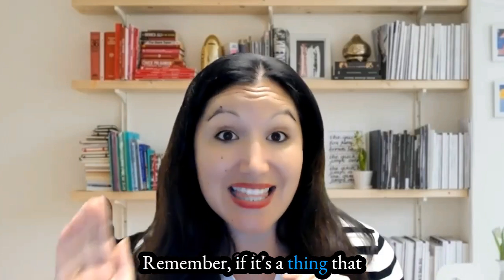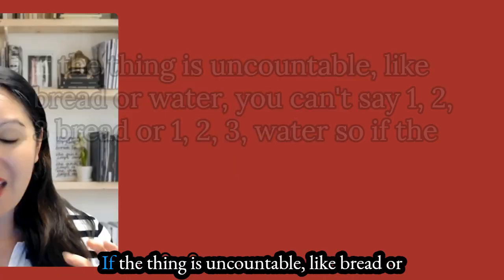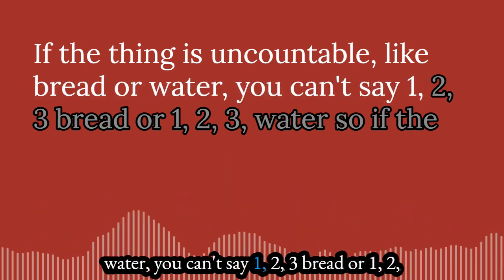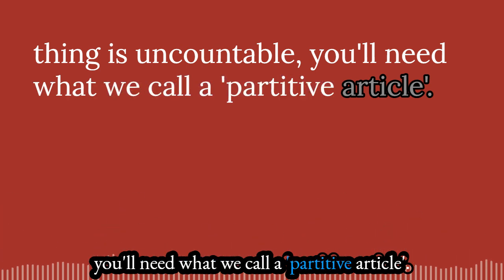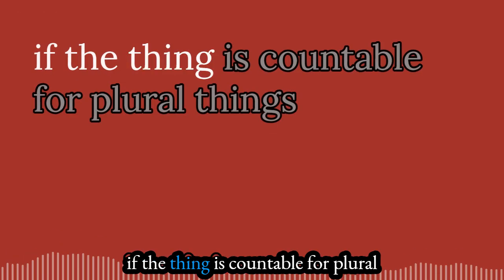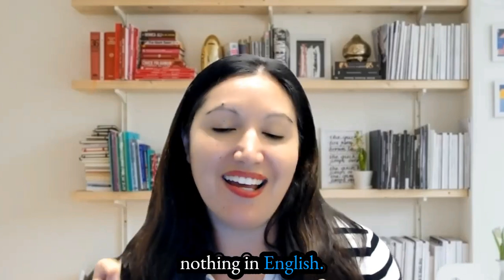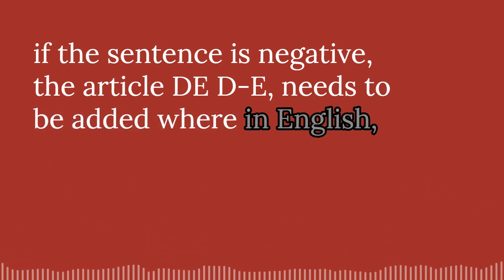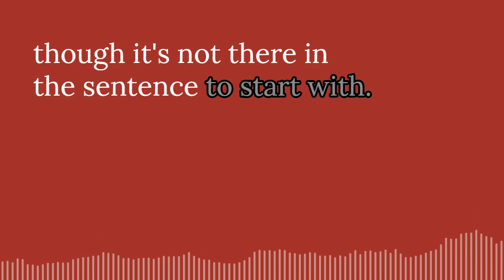Avoid These Two Beginner Mistakes When You Make Simple Sentences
Struggling to say what you know in French? Let me show you two beginner mistakes that stop adult learners from building clear, natural sentences in French and exactly how to fix them.

If you’ve ever frozen mid-sentence or felt like you only have a swirl of random French words in your head… this video is for you.

By the end, you’ll:
• Understand the #1 formula for beginner-friendly sentence building
• Avoid the article trap (du, de la, des vs. de)
• Stop saying “Je suis mange” and similar when expressing "I am doing x y z"

I created a step-by-step short course called French Sentence Builder 101, where I guide you to create 101 beginner sentences in 10 days. Perfect if you want to speak real French, not just learn grammar in theory.

💌 Share with a friend who’s learning French

Timestamps
00:00 Why you're stuck
01:30 The simple French sentence structure
02:45 Mistake 1: Articles you’re forgetting
06:10 Mistake 2: The “Je suis” trap
08:30 Practise with me
11:00 Your turn to comment for feedback
12:30 Ready for more?

🎁 Grab the FREE Bonus Sentence Building Guide when you join the "French Sentence Builder 101" course here: